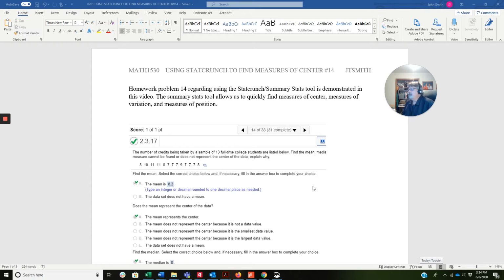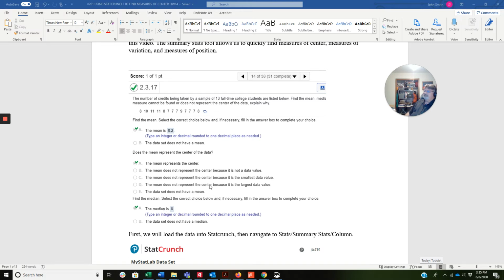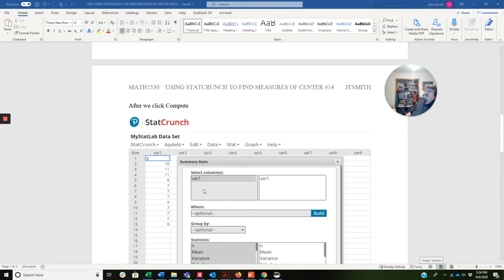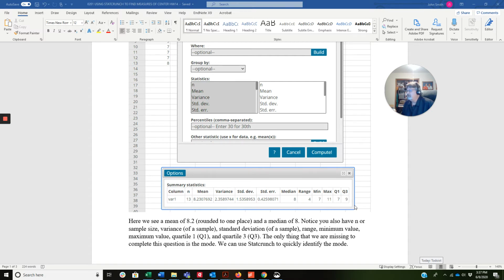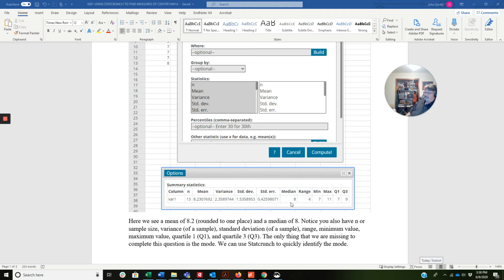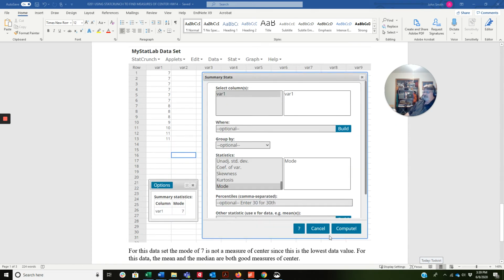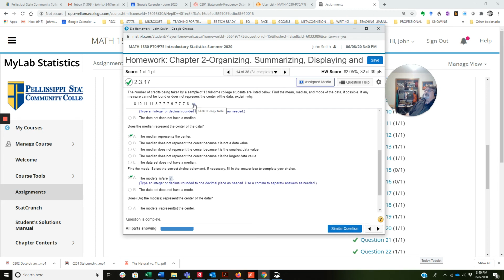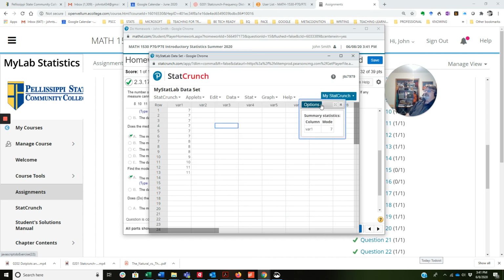0203 USING STATCRUNCH TO FIND MEASURES OF CENTER HW#14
In this video we use MyLab homework question #14 to show how to use the Stats/Summary Stats tool in Statcrunch to find measures of center. Other capabilities of this tool are also discussed. Please do not skip this video as this is a tool we will use frequently throughout the rest of this chapter and the rest of the course.